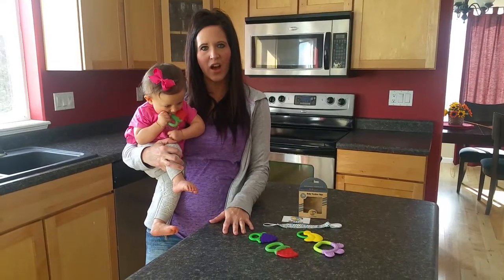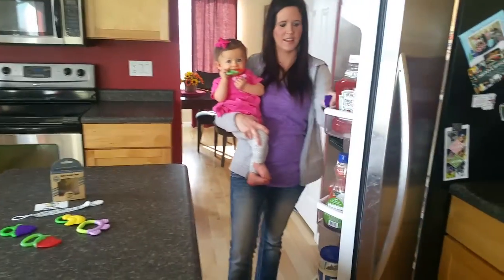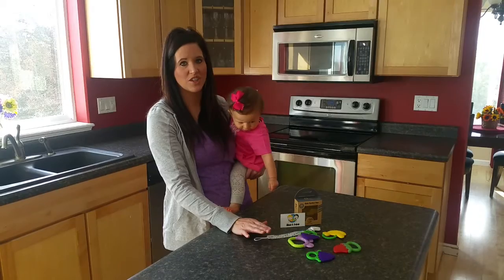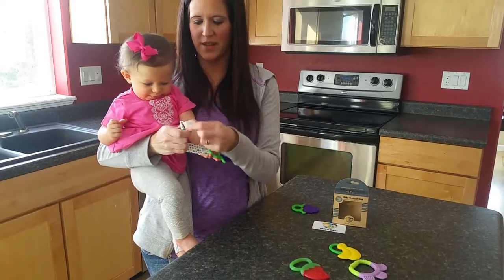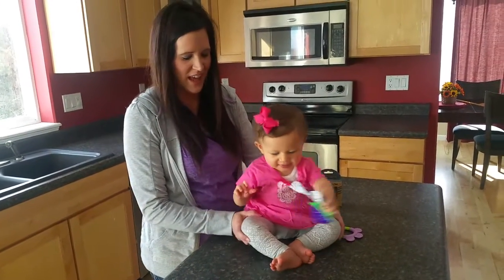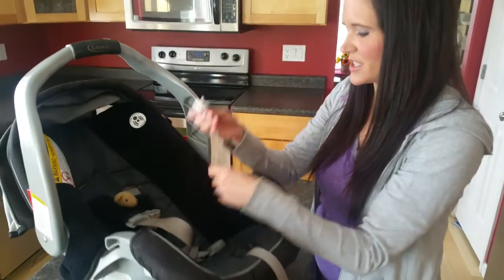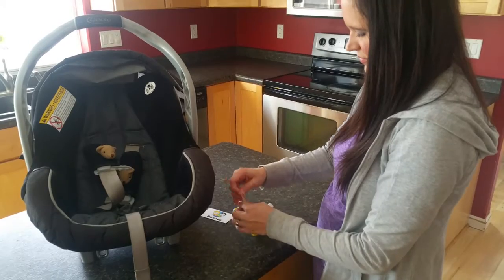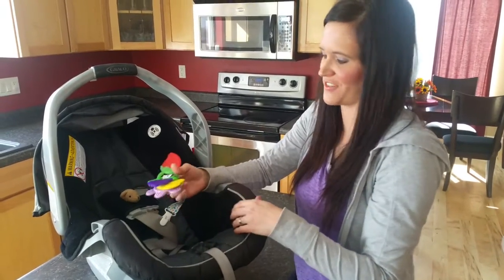Teething Toys and Pacifier Clip - Ike & Leo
A short video sharing some tips on getting the most from your teething toys with added pacifier clip.